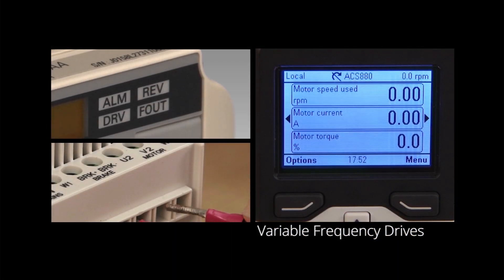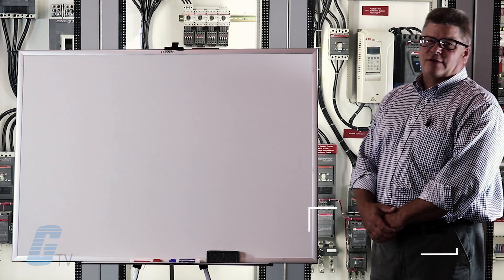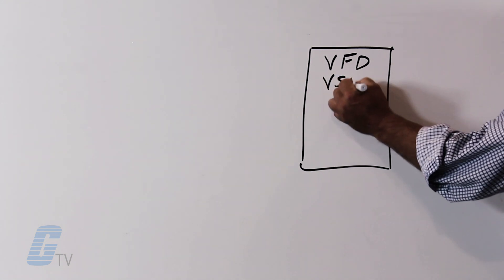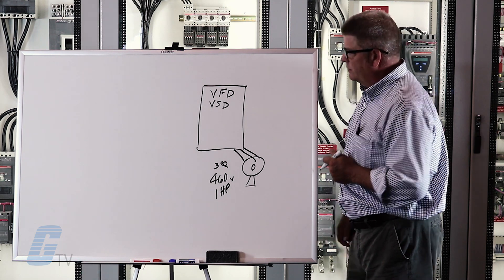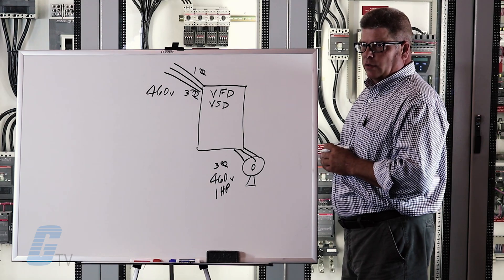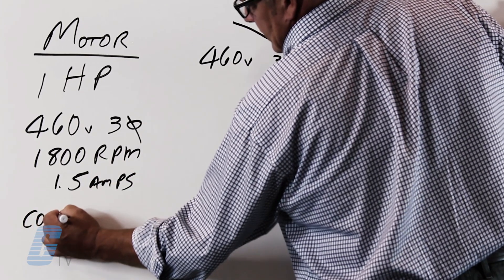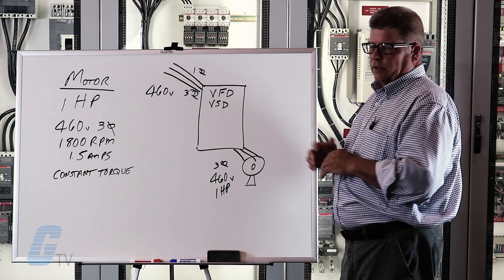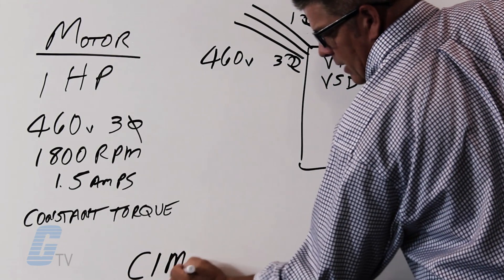How to size and select a Variable Frequency Drive at Galco.com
Variable frequency drives are used in electro-mechanical drive systems to control AC motor speed and torque by varying motor input frequency and voltage. They are a core component in getting your application up and running. It is important to select the proper drive for maximum application efficiency.

How to size and select a Variable Frequency Drive at Galco.com presented by Galco TV.